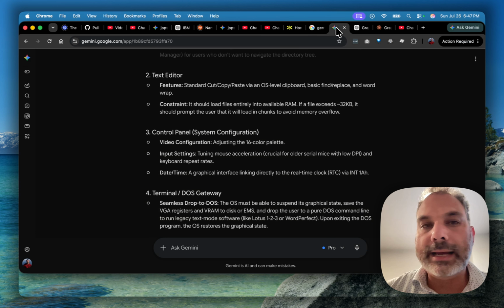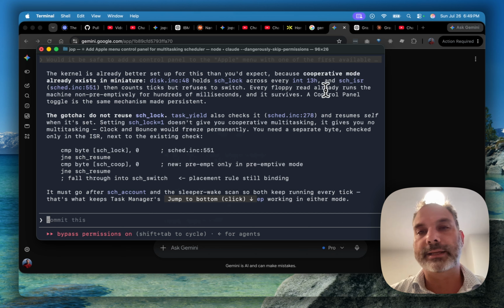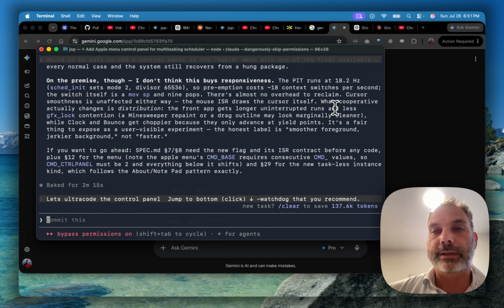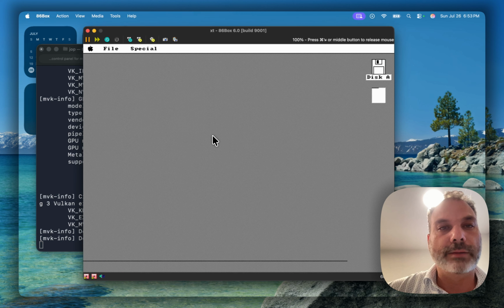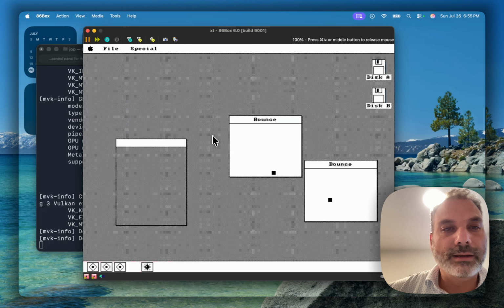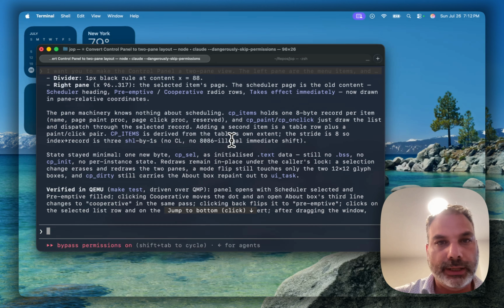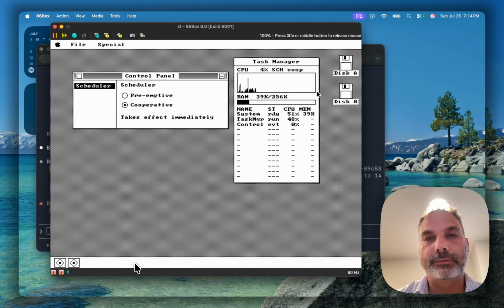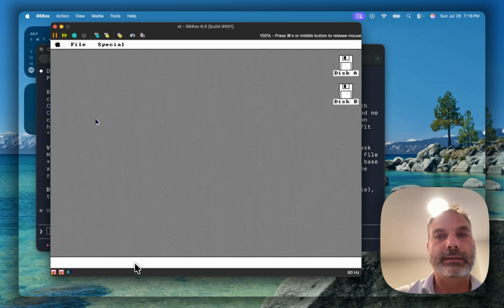I add a Control Panel and the ability to change multi-tasking modes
In this video I add a control panel and the ability to switch between co-operative and preemptive multi-tasking modes within the scheduler.